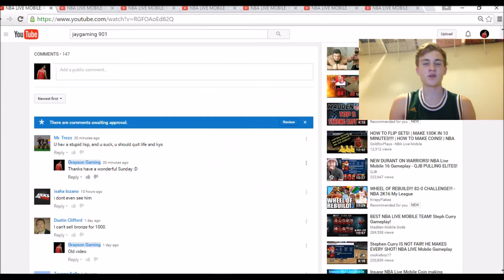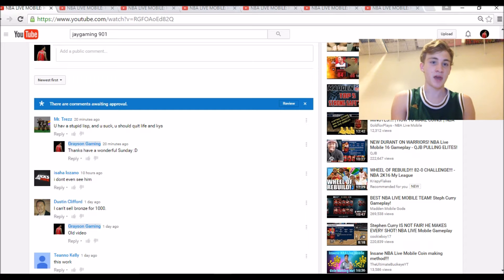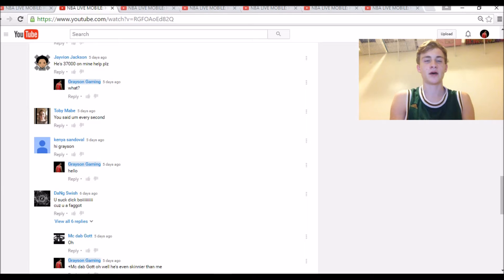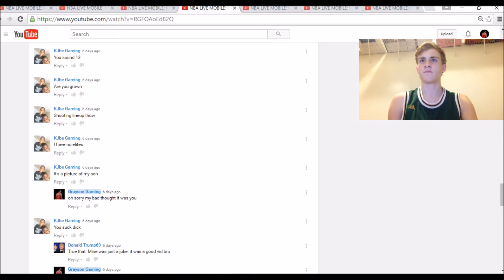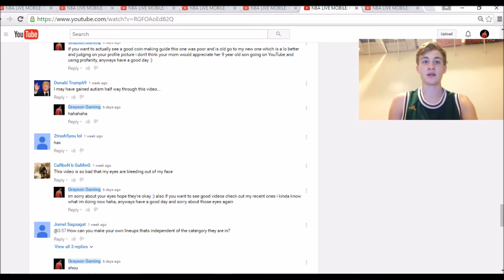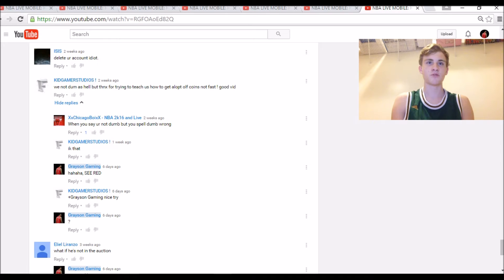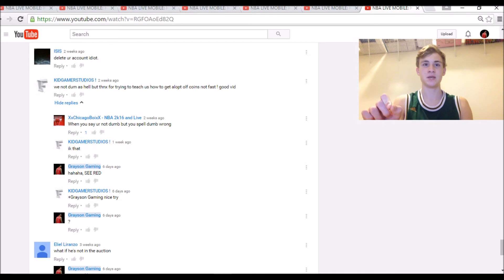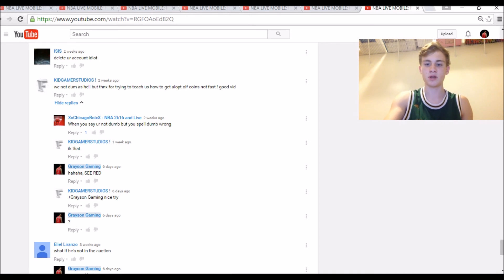Reacting to MEAN Comments! Hilarious!